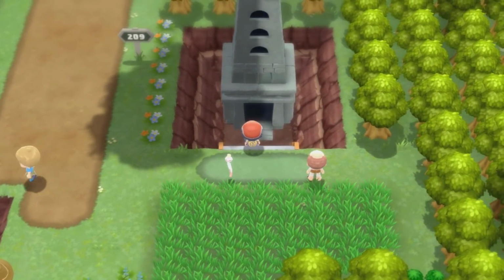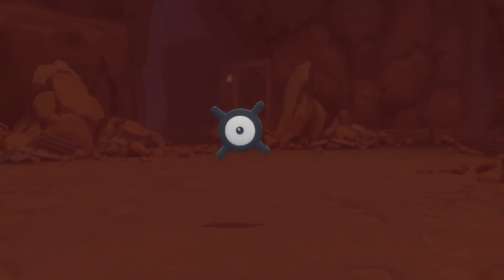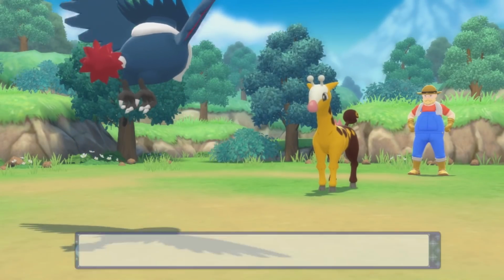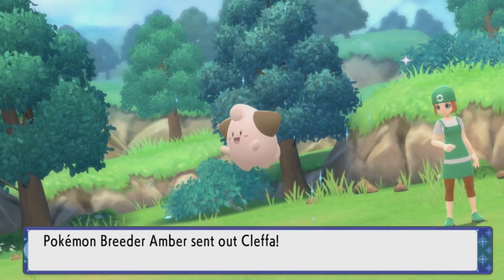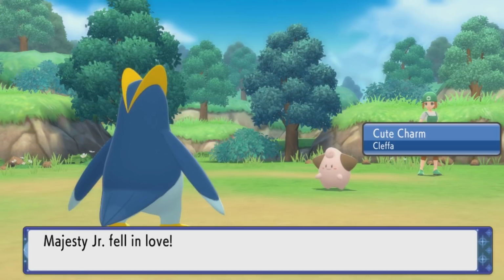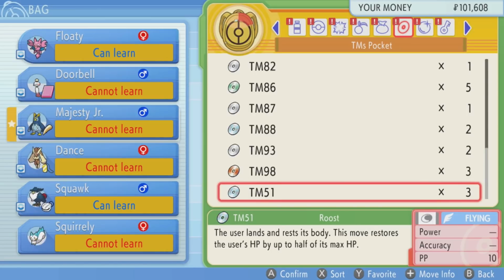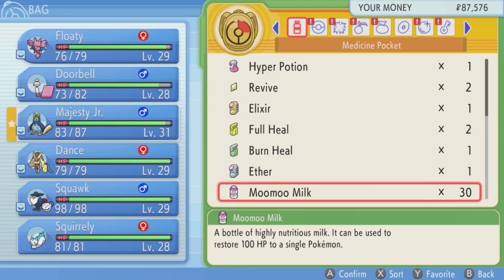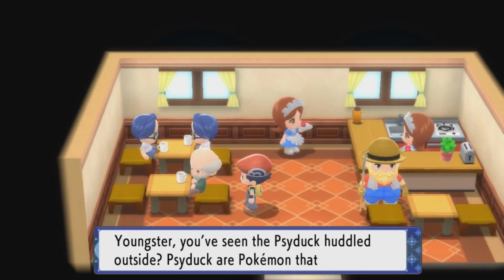Pokémon Brilliant Diamond, Part 20: Got Moo-Moo Milk?!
Welcome to Marriland's Pokémon Brilliant Diamond Adventure! In this episode, I get a few more Ball Capsules by catching more Unown in the Solaceon Ruins, then head to Route 210 and fight the Trainers there, grabbing some delicious Moo-Moo Milk in the restaurant along the way!

CHAPTERS:
0:00 Getting More Ball Capsules
5:33 Route 210
19:07 Restaurant / Moo-Moo Milk